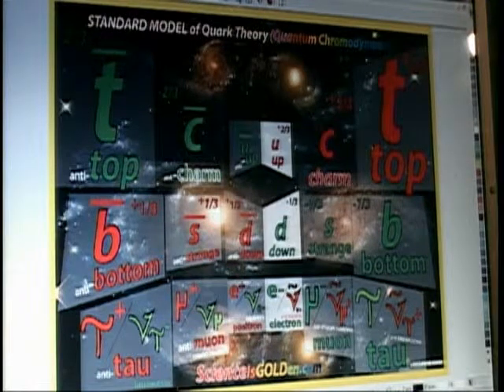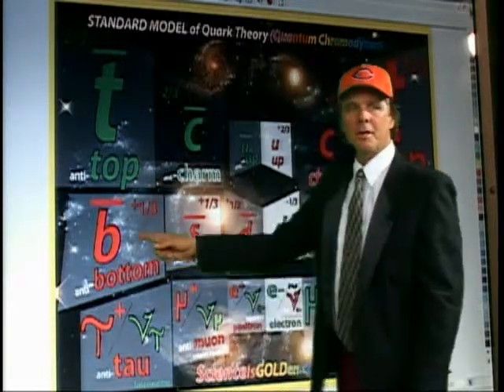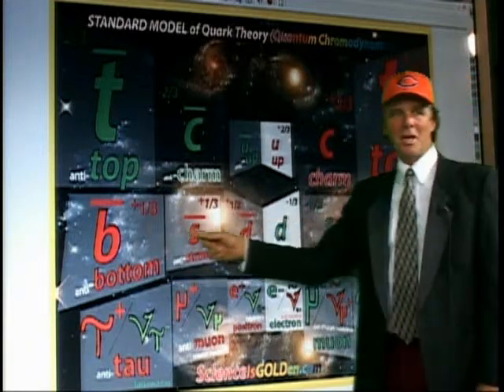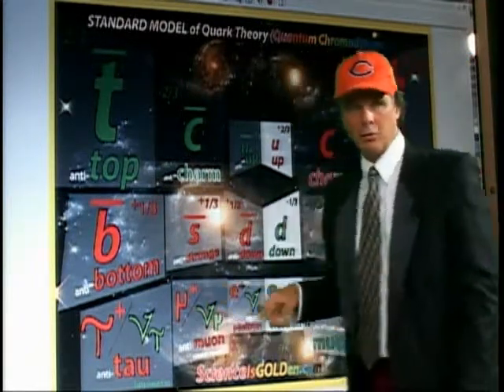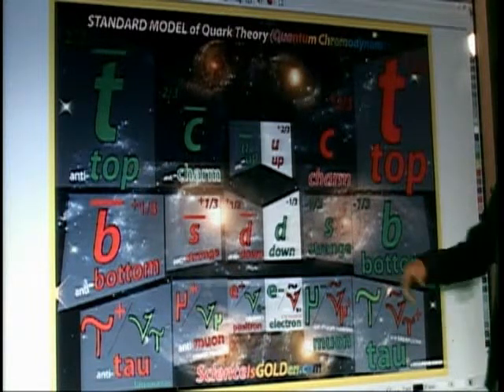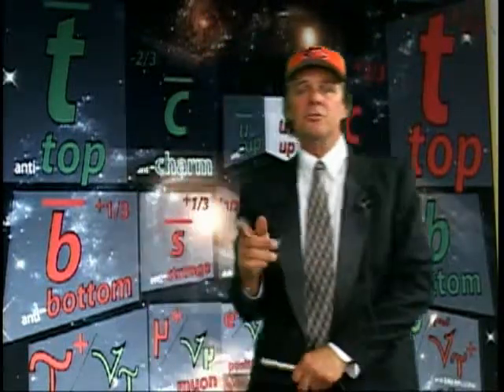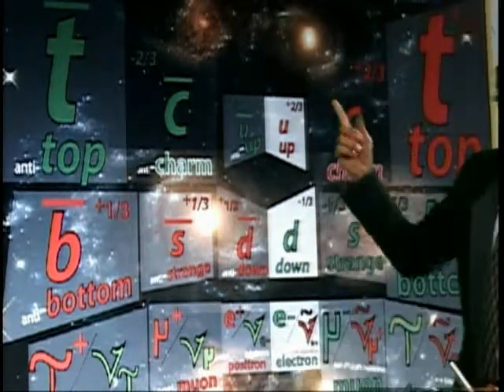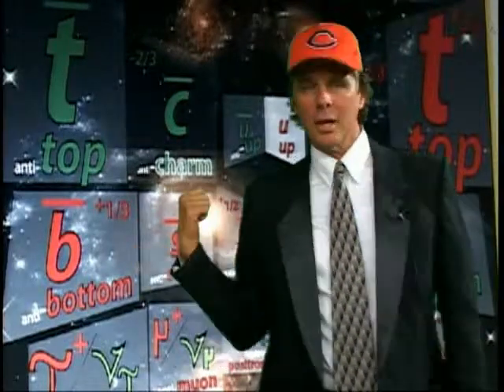Standard MODEL of Chromodynamic QUARKS 602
The quarks that make up the protons and neutrons are the up and down... (and e- as the force carrier for the electromagnetic force that covers light) This chart is like a periodic table for the quarks and the forces and force carriers (Electromagnetic Force has the electron the muon and hte tau,,,) the gluons for  strong color charge and the W plus nad minus and hte Z naught are the weak nuclear force carrier and the yet to be discovered "graviton" for the gravity force carrier